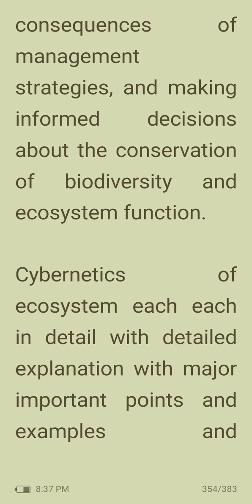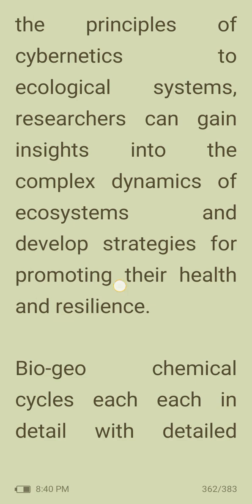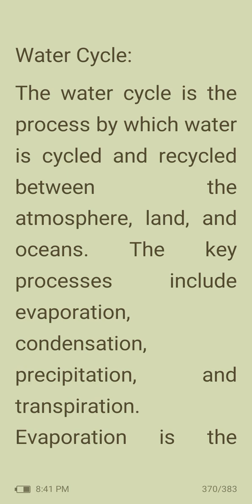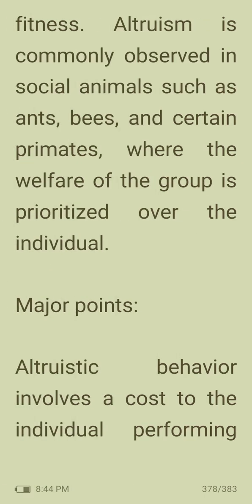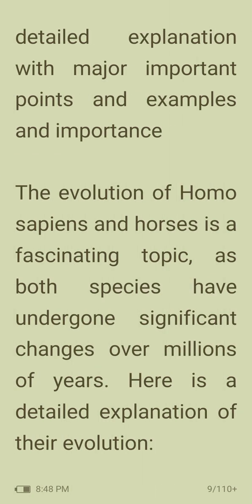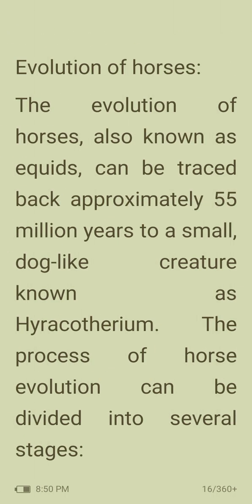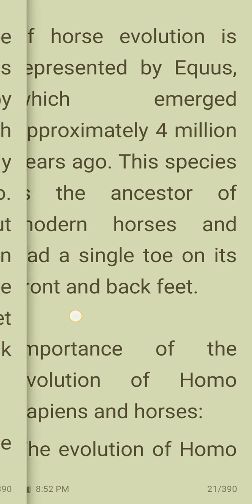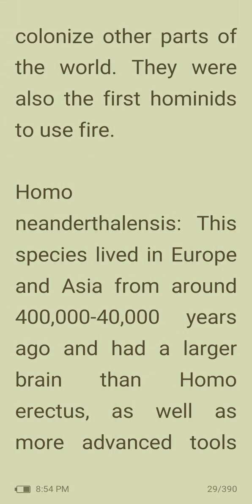net paper 2 video day 24 part 1